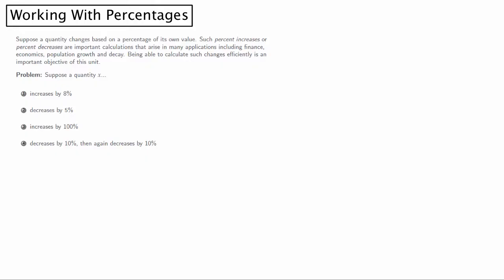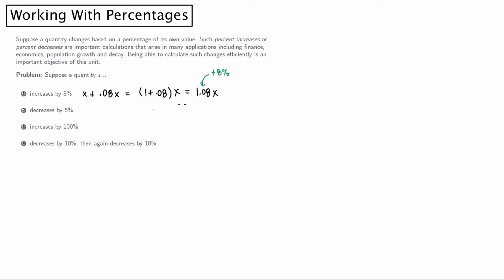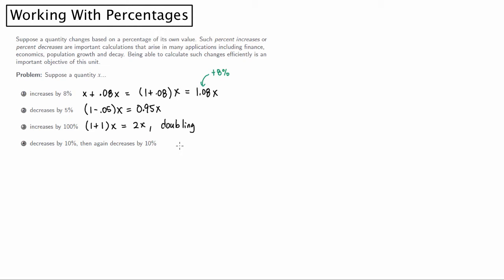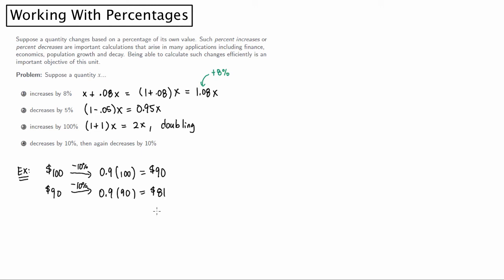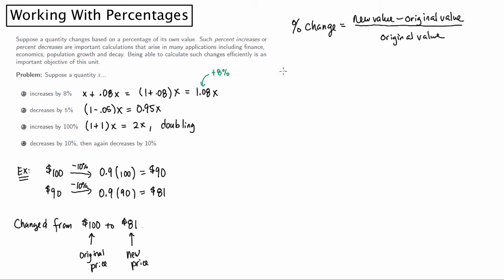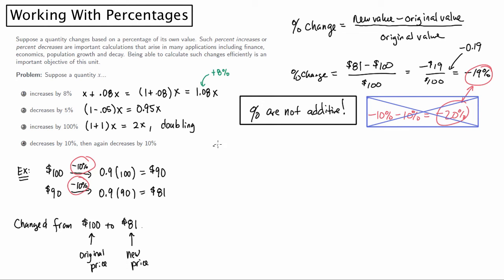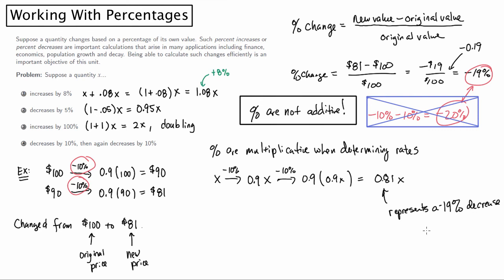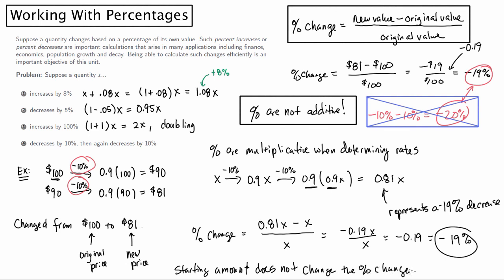Working With Percentages